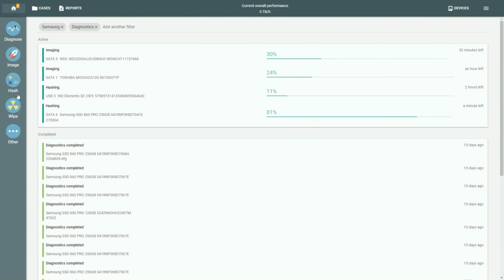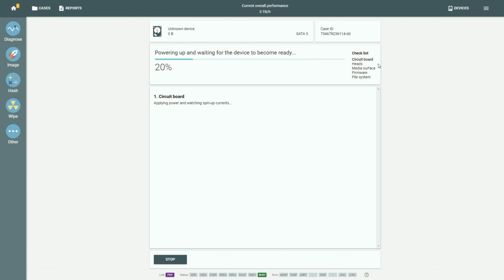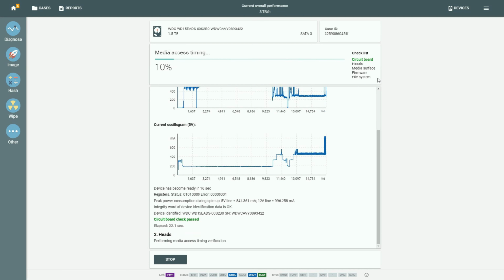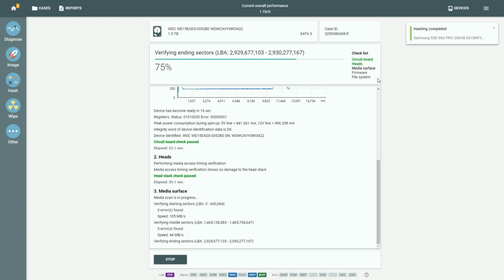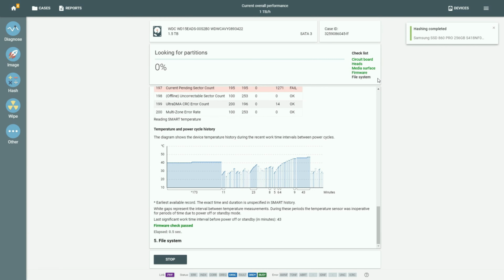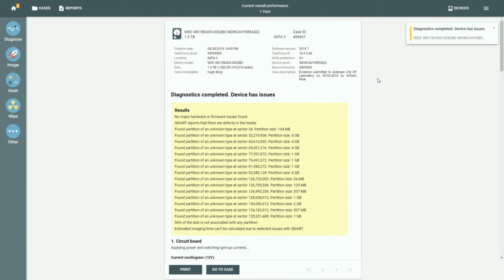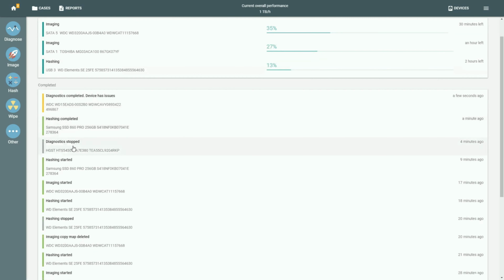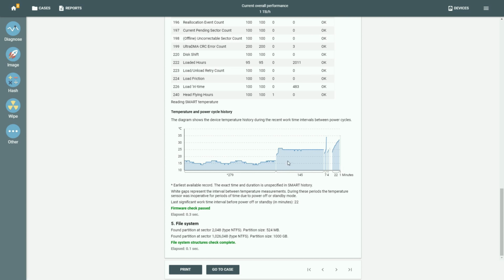08 Always diagnose before imaging